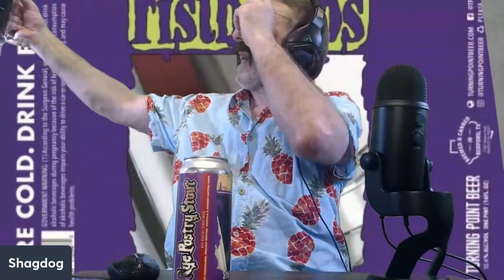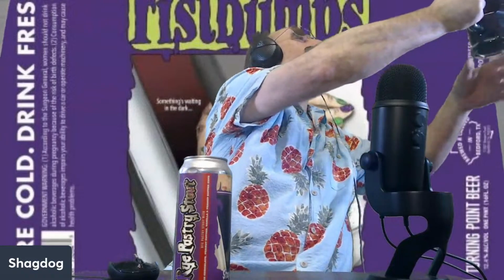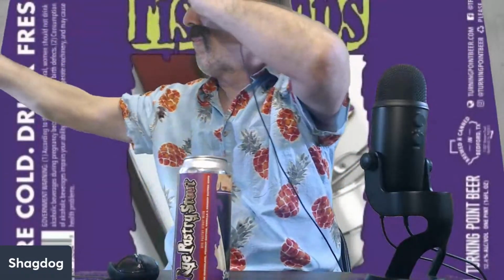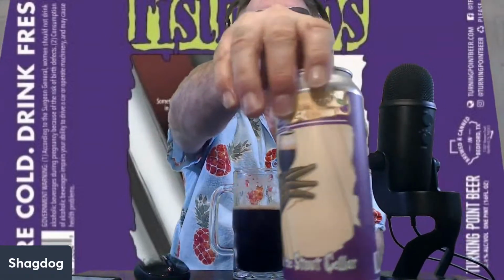450 North Stay Out of the Stout Cellar - The Spit or Swallow Beer Review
Shag has always been a big Out of the Cellar fan but now im told to stay out of the Cellar with this Stout from 450 Brewing.  Cheers!
Rye Pastry Stout w/ Dark Chocolate, Peanut Butter, Vanilla, & Reese's